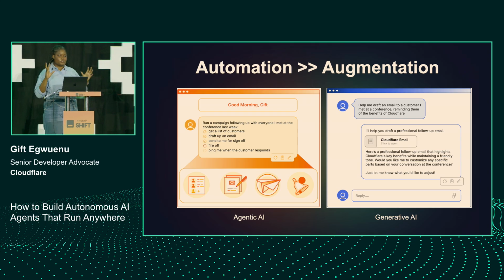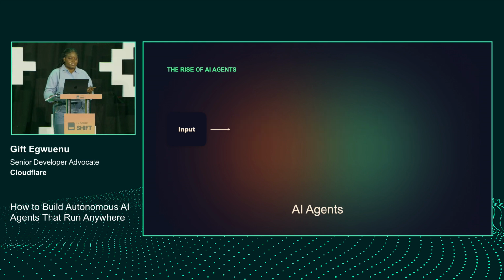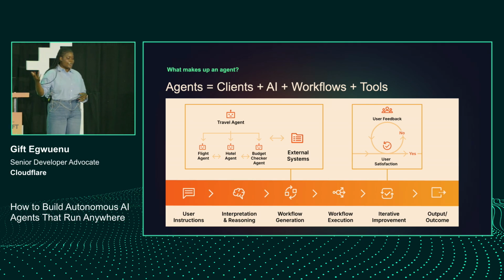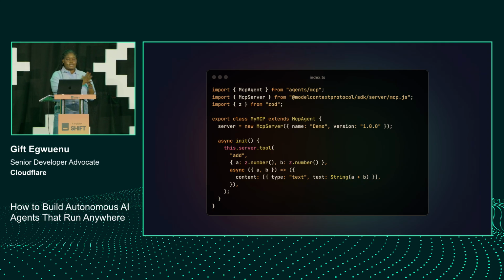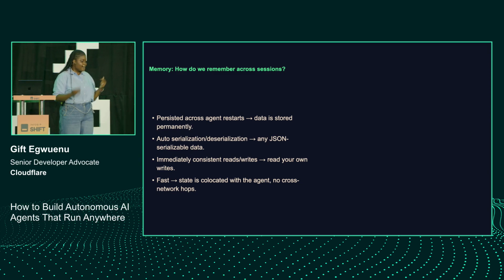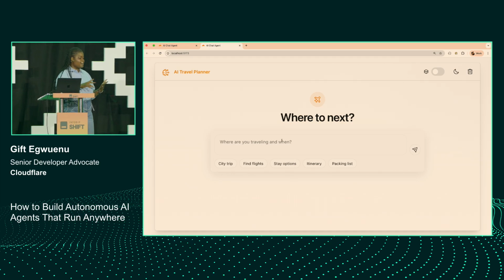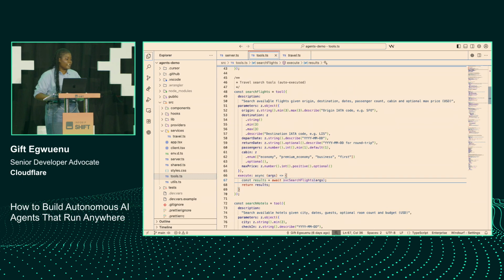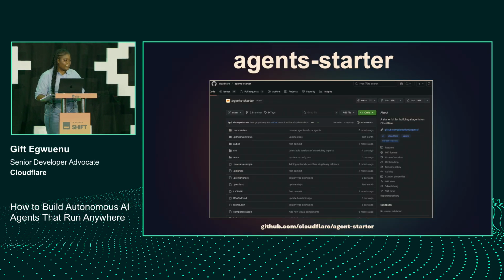Gift Egwuenu: How to Build Autonomous AI Agents That Run Anywhere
As AI agents take on increasingly autonomous tasks, developers need to solve for identity, memory, and coordination, especially in distributed systems. This session explores how to build agents that can act independently, maintain long-term state, and securely interact with external services. We’ll walk through how agents can use the Model Context Protocol (MCP) to communicate with APIs and services, how to implement authentication and authorization flows using identity providers like Auth0, Stytch, or WorkOS, and how Durable Objects provide a persistent, low-latency memory layer for agents. You’ll also learn how agents can enter a hibernation state during inactivity, reducing resource usage while remaining responsive.